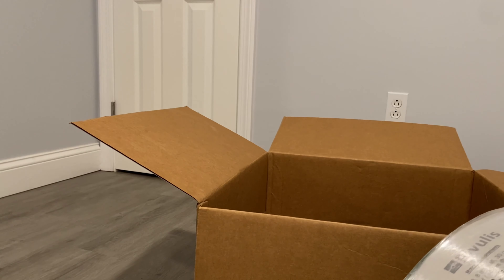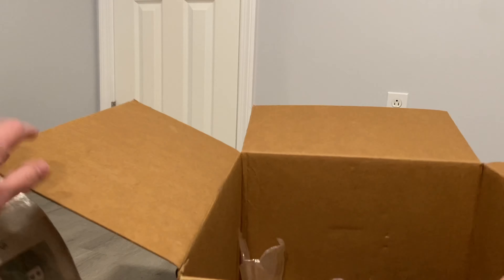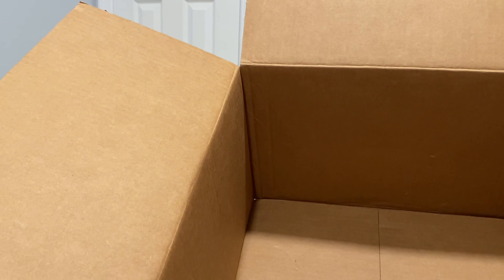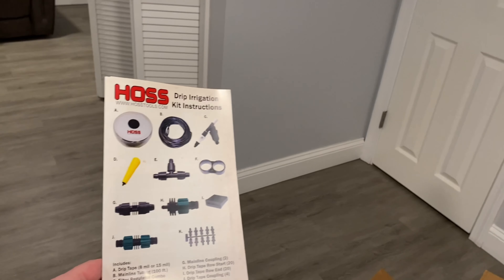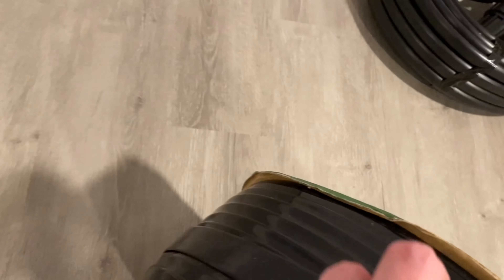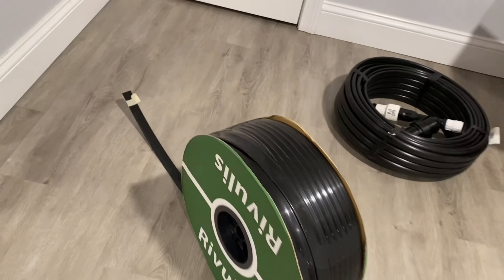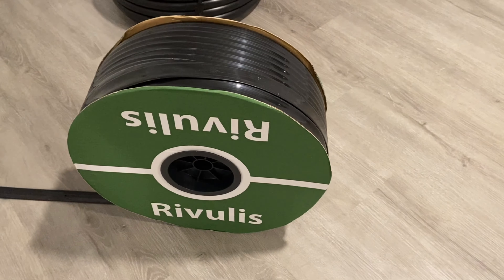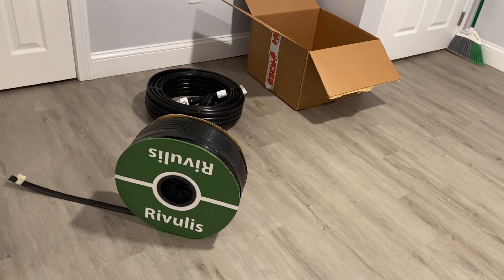Hoss 8 mil Drip Tape Irrigation System Unboxing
Today, I did a small unboxing of the Hoss 8 mil Drip Tape Irrigation Kit. It's a bit cold out here to install a drip tape irrigation system, but you can be sure next Fall I am putting this bad boy to use.